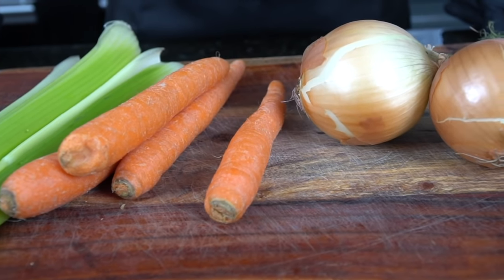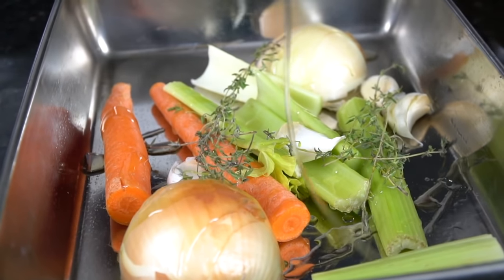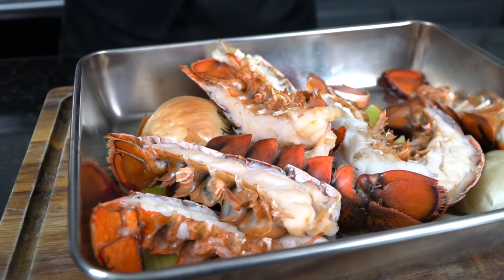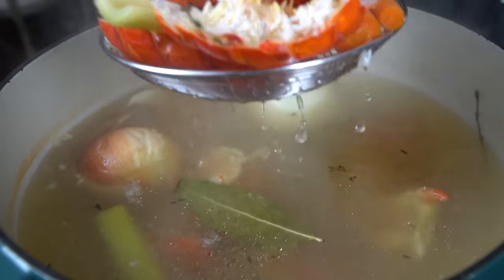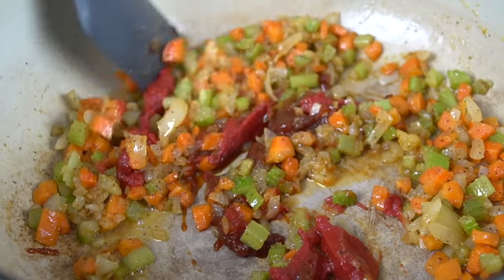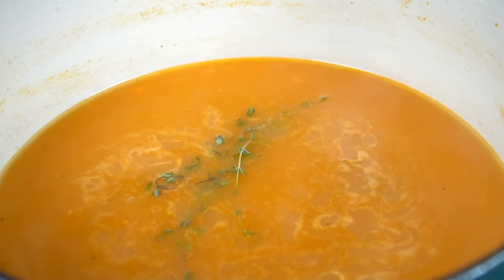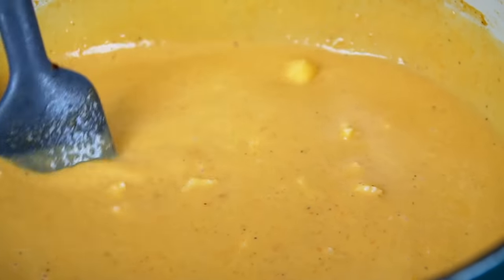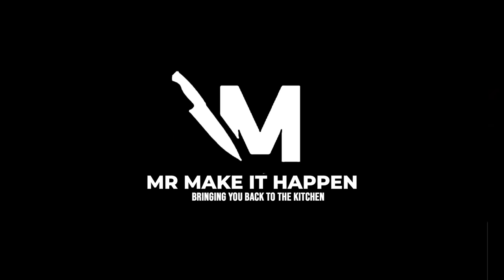How To Make Lobster Bisque | Homemade Lobster Bisque Recipe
Lobster Bisque always seems so elegant when I see it on a menu. Today, I'm here to show you how easy it is to make it at home! We start with a delicious and quick Lobster Stock that you can make and freeze for future use and then transform a few simple ingredients into something magical! Let's

Save 5% with code “MIH5OFF”

Shopping List:

Stock:
4 lobster tail shells
2 stalks celery
2 carrots
3-4 cloves of garlic
thyme and 1 bay leaf
1 onion
6-8 cups water

Bisque:
4 lobster tails
2-3 tbsps butter
1 tbsps avocado oil
1 onion
2 carrots
2 stalks celery
1 tbsp lobster base
3-4 cloves mined garlic
3 tbsps all purpose flour
2 tbsps tomato paste
1 cup dry white wine
4 cups homemade lobster stock (or chicken broth/seafood broth)
1 cup heavy cream
salt, pepper, garlic, onion powder, cayenne pepper (optional)